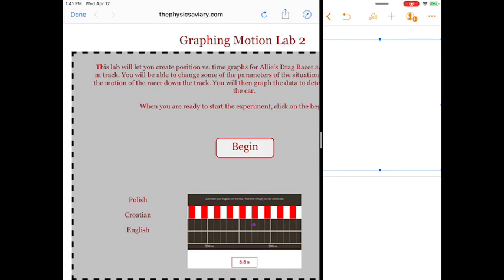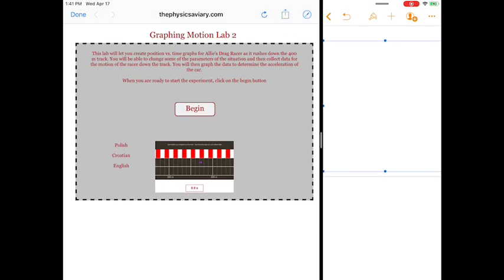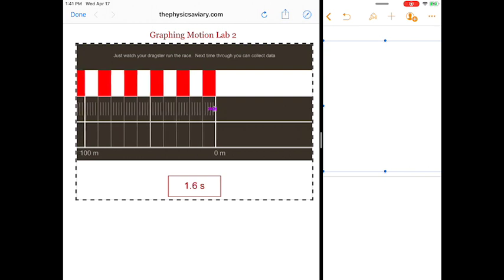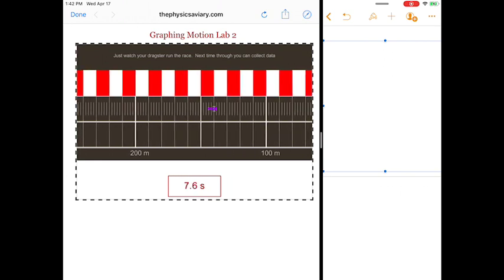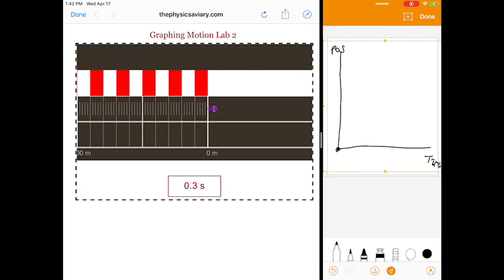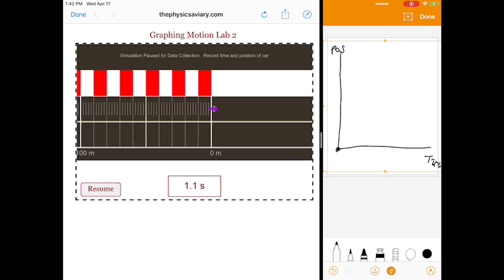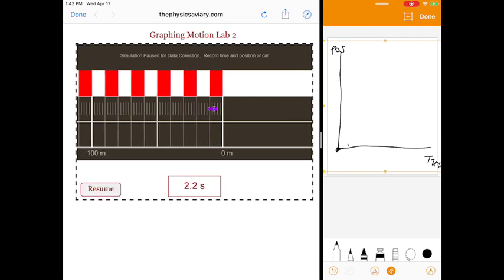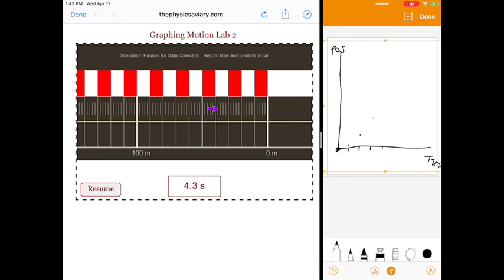PHY2244 Mod 1 Question 3